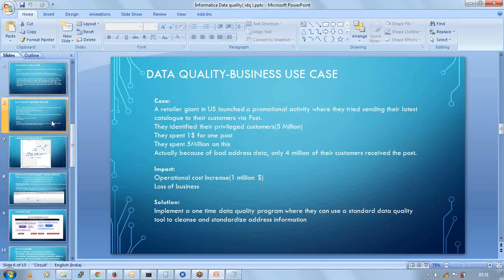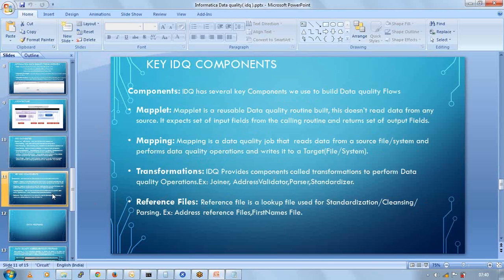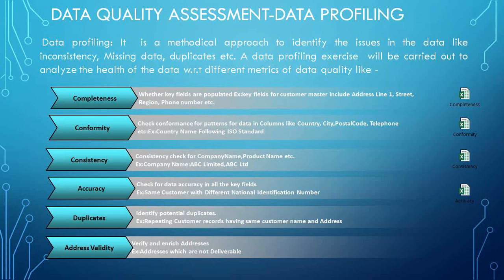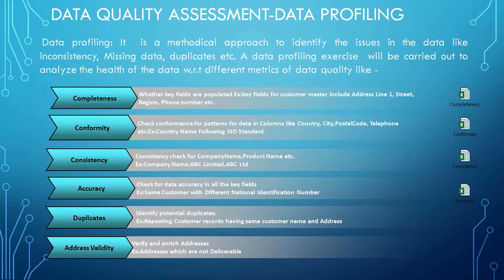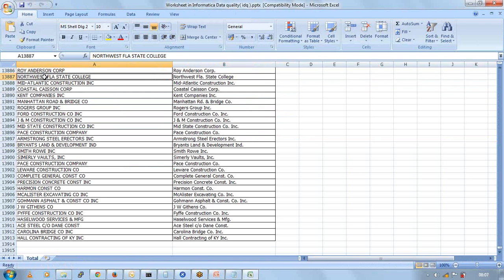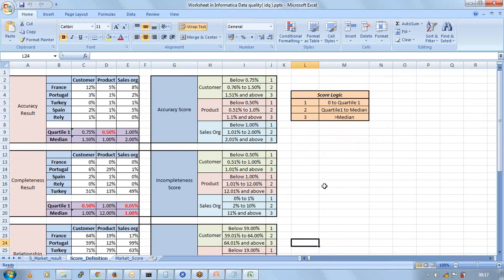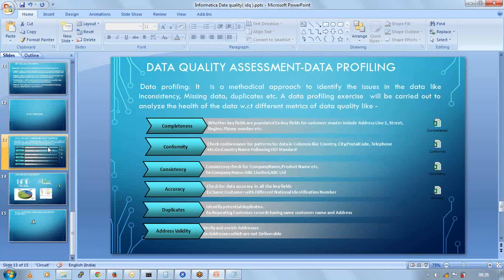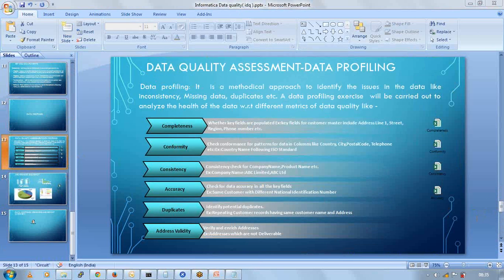Informatica Data Quality Training Demo Video | Informatica Data Quality Tutorial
Informatica Data Quality training with Tek Classes  empower participants  to solve find and fix the data quality problems. TekClasses online courses are delivered  through convenient platforms  like GoToMeeting, Webex for those who cannot attend class room training. Tek classes is pioneer in business intelligence and data warehouse trainings.

Tek classes also provides best informatica data quality(IDQ) class room Training in Bangalore with corporate infrastructure.